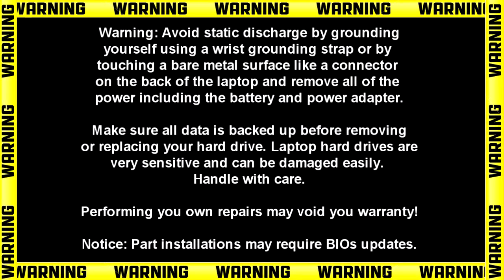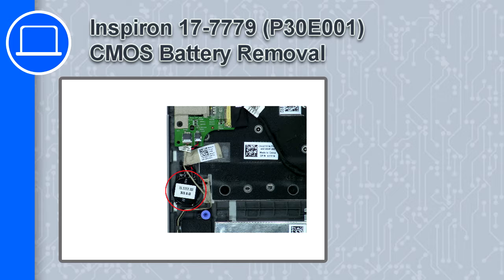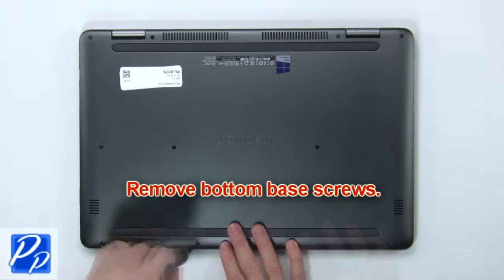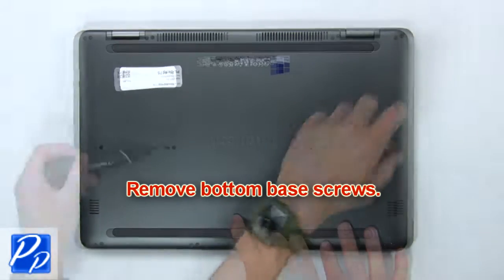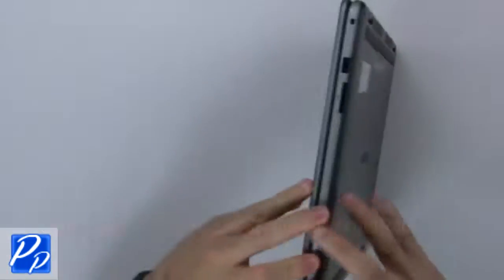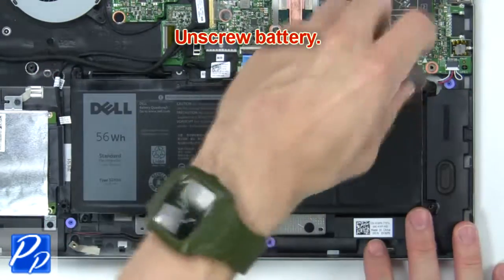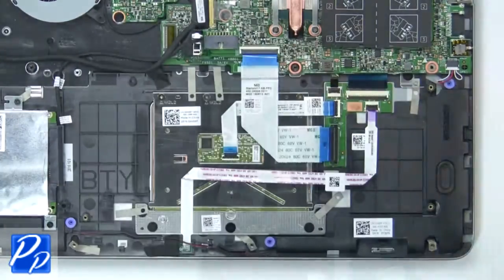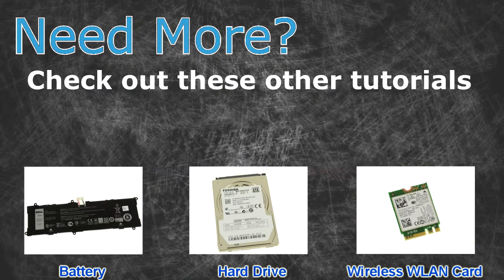Dell Inspiron 17-7779 (P30E001) CMOS Battery How-To Video Tutorial